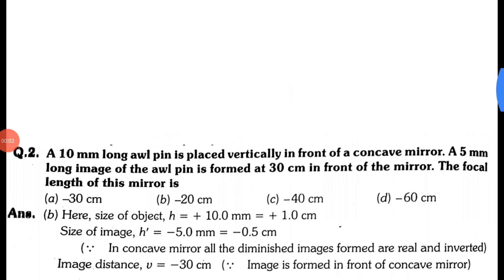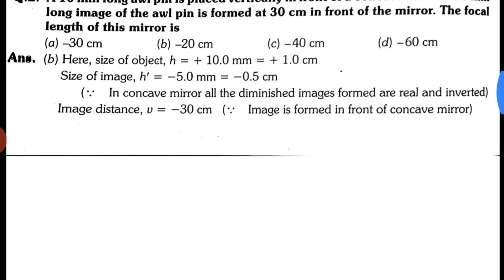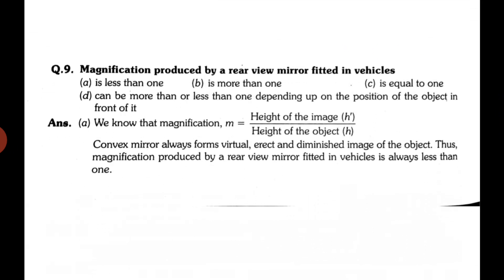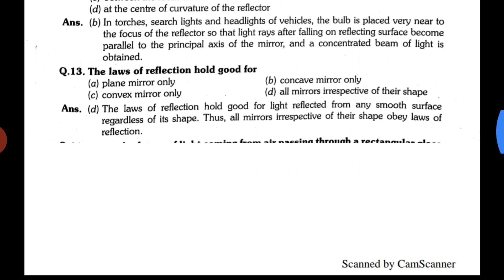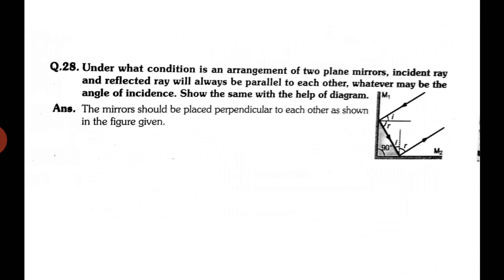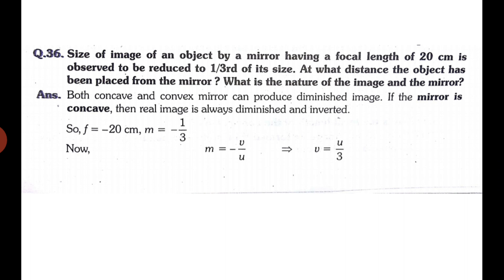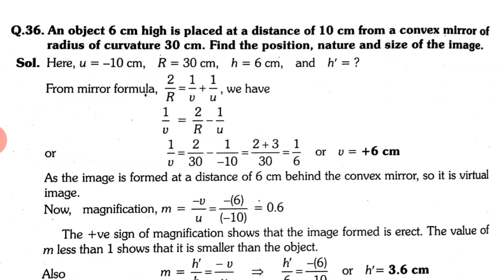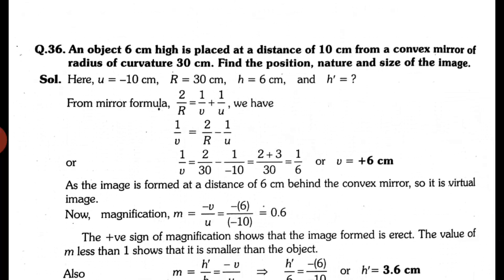Reflection important Questions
Gaurav
Class 10